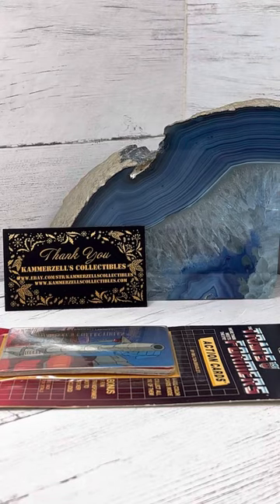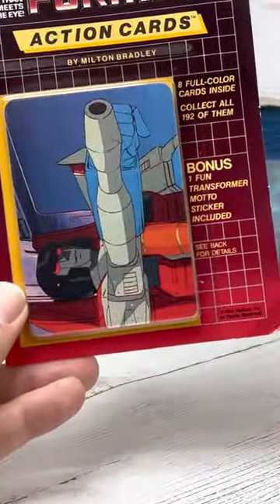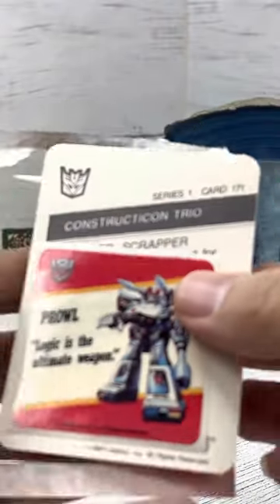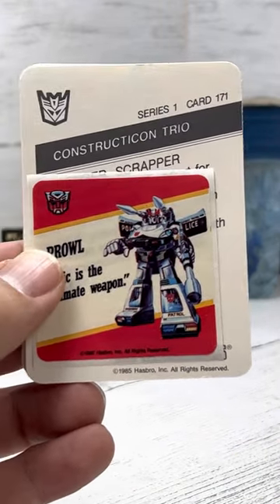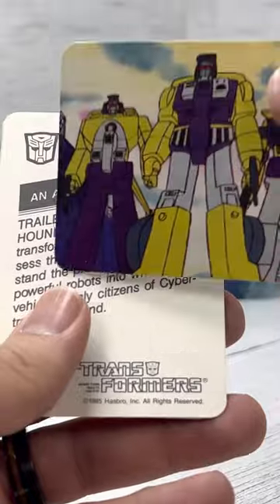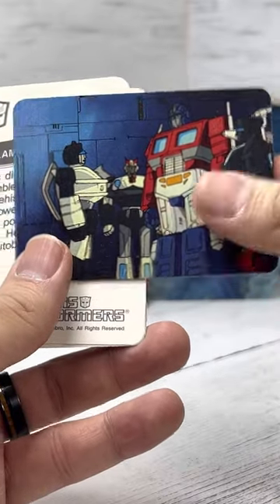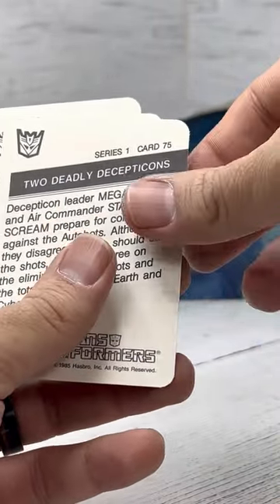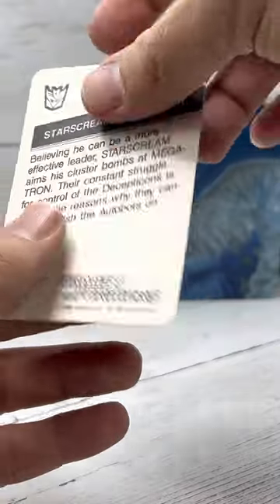Packs and Graded Breaks by Kammerzell’s Collectibles - 1985 Hasbro Transformers Optimus Prime Rookie